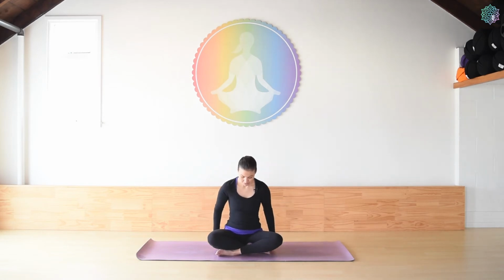Meditation Course - Week 2 | YogaLight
Experiment with Mantra to help aid concentration and focus.

View our website @ yogalight.nz
You are advised to seek the advice of a physician before beginning any physical exercise regimen, routine, program, or using any suggested equipment, shown in any of our videos. YogaLight is not a medical organisation and its instructors or staff cannot give you medical advice or diagnosis. All suggestions and comments relating to the use of equipment, poses, moves and instruction are merely a suggestion, the choice to perform the poses, act on instructions or use equipment is a choice made by yourself and you do so at your own risk. Nothing contained in our videos should be construed as any form of medical advice or diagnosis.